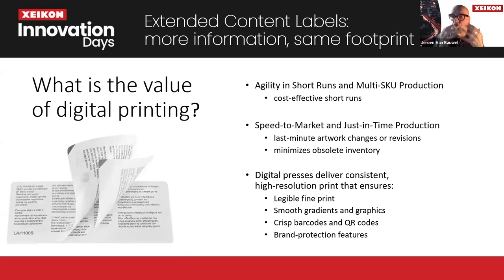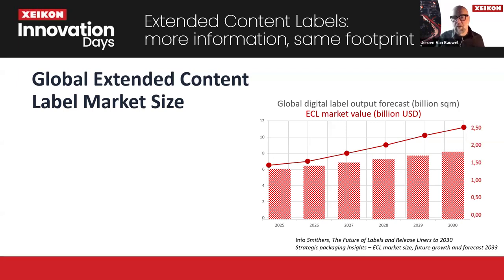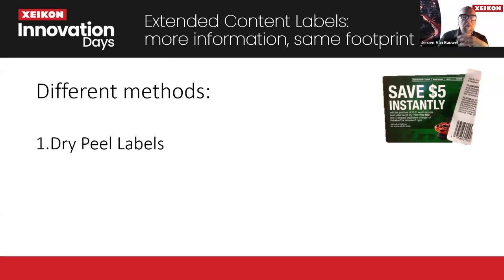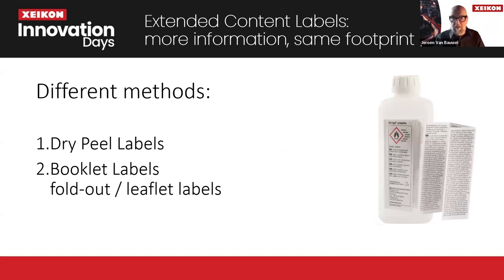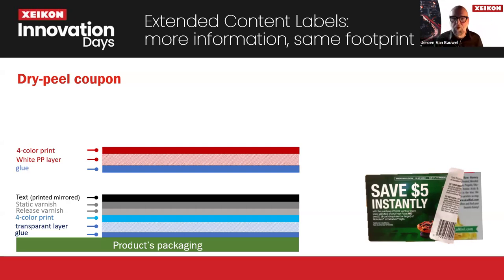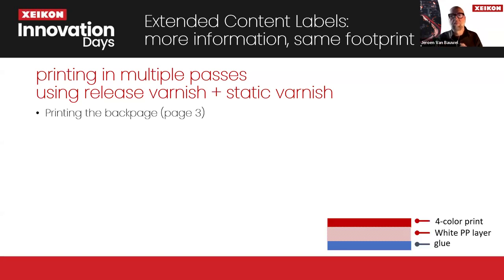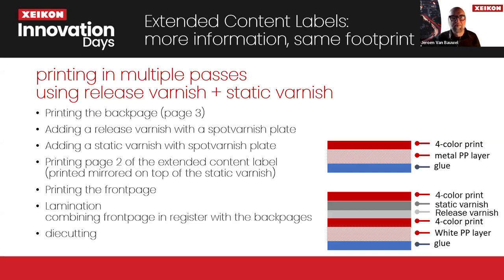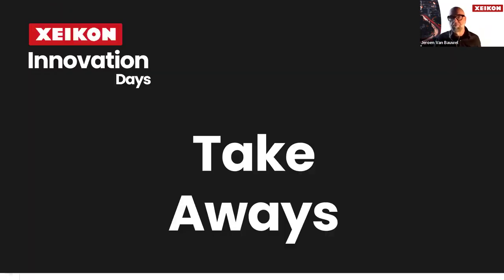LABELS - Extended Content Labels ECL - XEIKON webinar for eg Pharma, Cosmetics etc industries